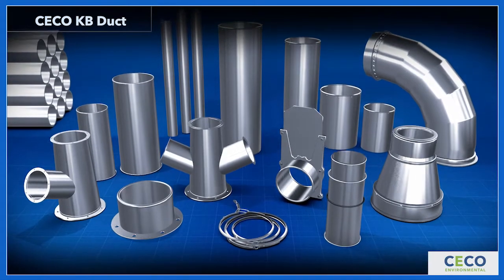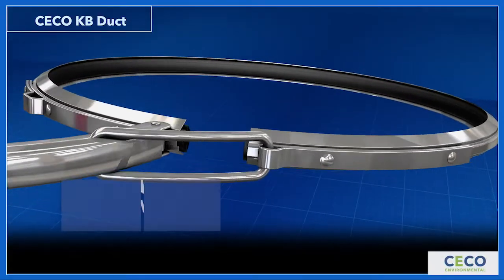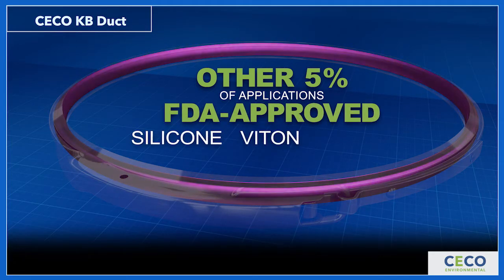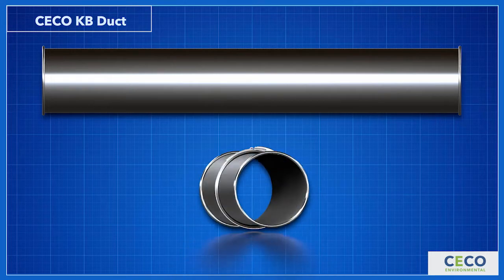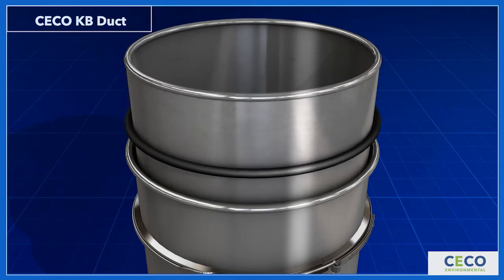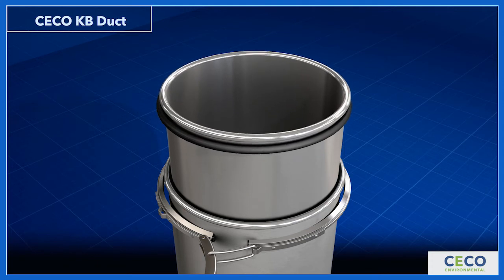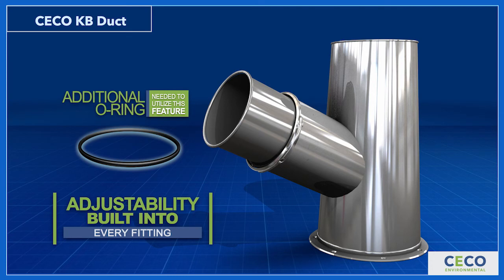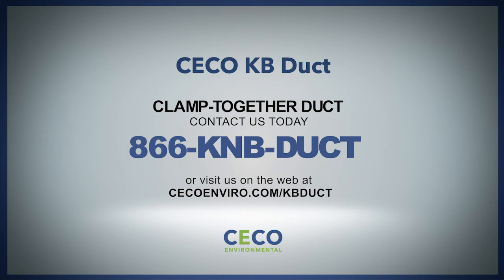CECO KB DUCT - Clamp Together Duct Demonstration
Learn more about CECO KB Duct with our Instructional Clamp Together Duct Video